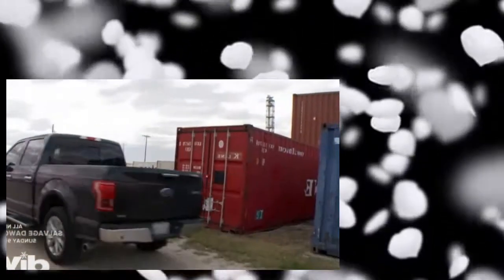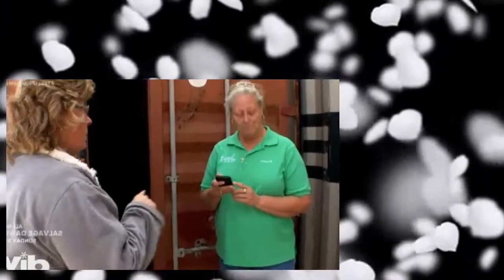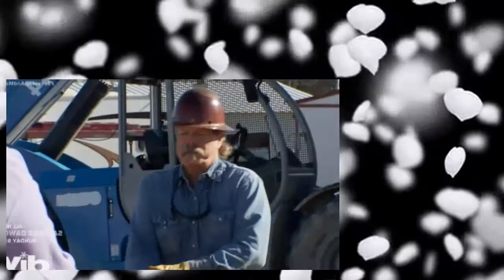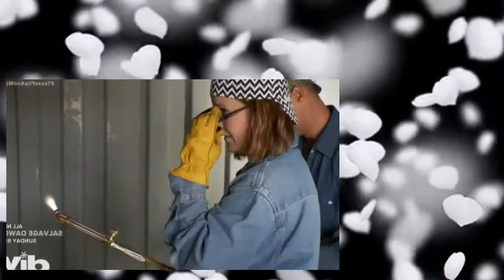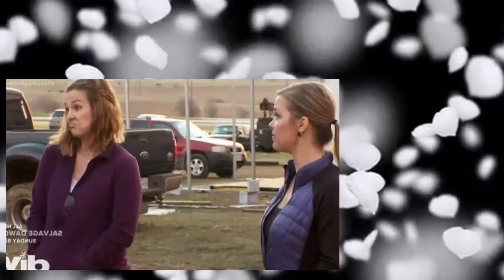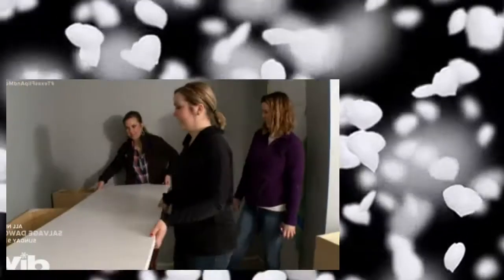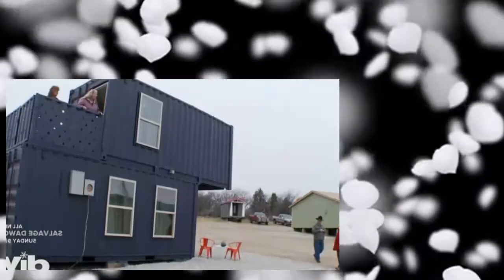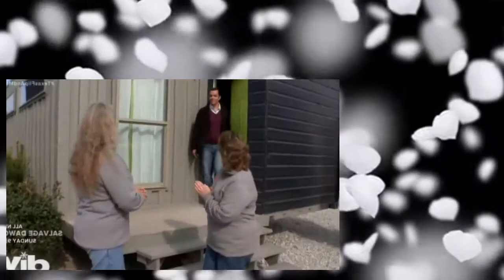Texas Flip and Move S03E08 Proper Container Homes